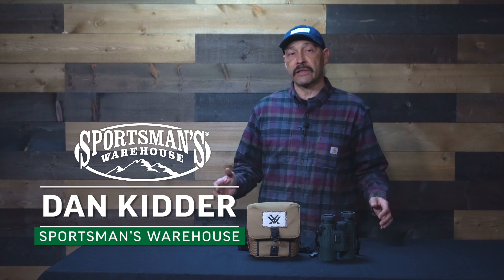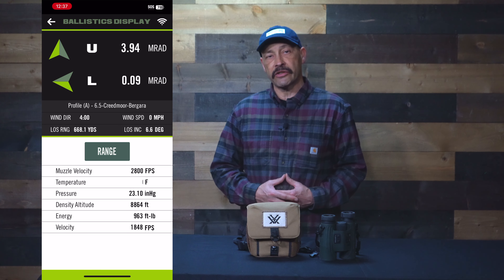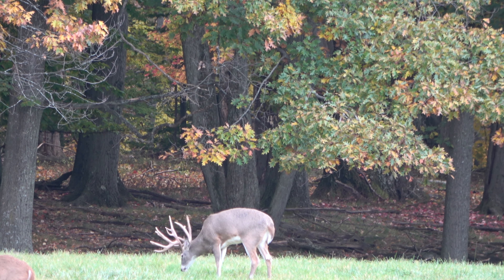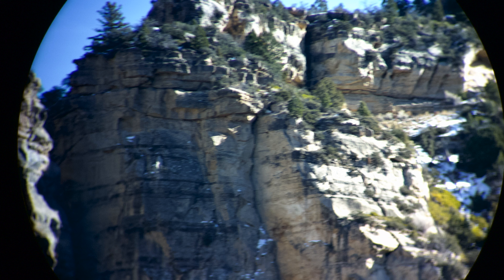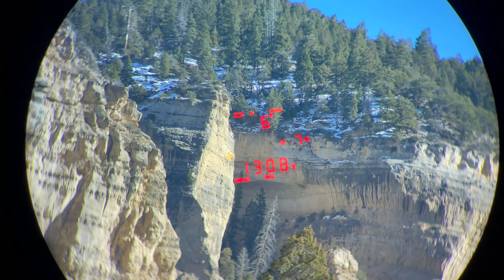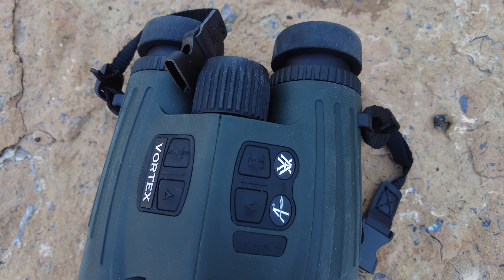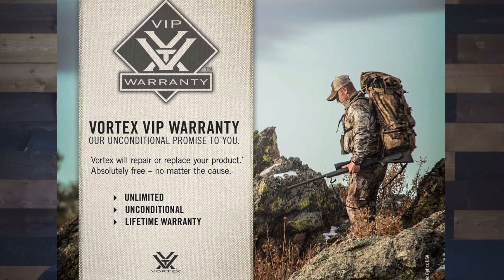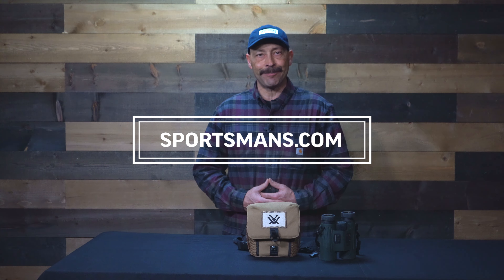Vortex Fury 5000 AB Rangefinding Binos Review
Dan Kidder reviews the Vortex Fury 5000 AB with Applied Ballistics Calculator.